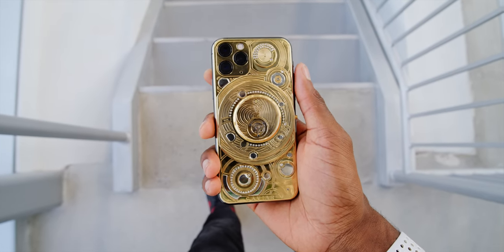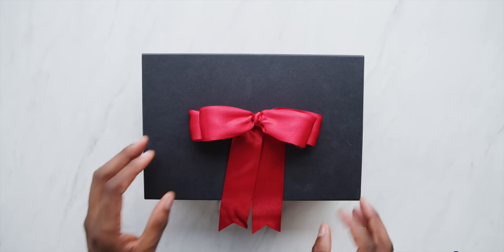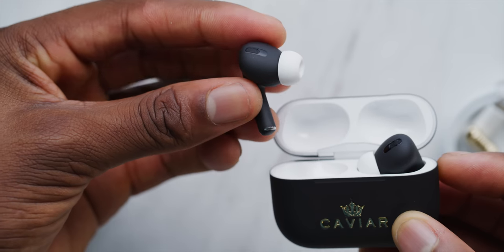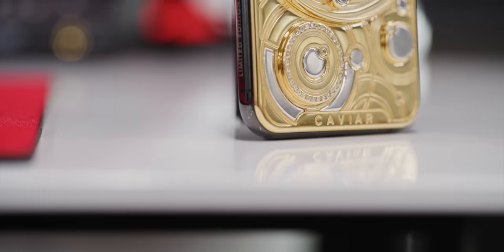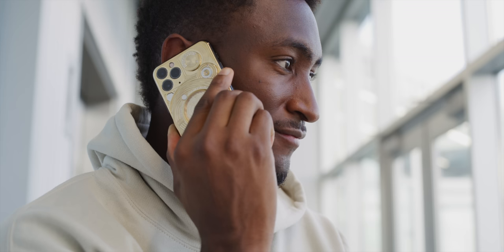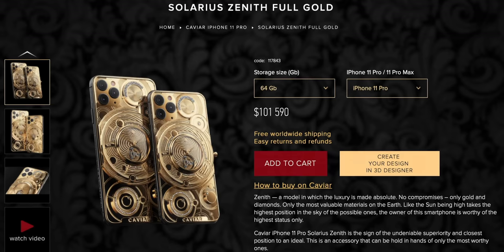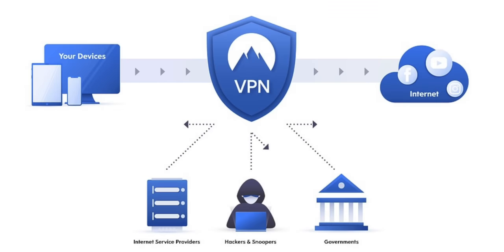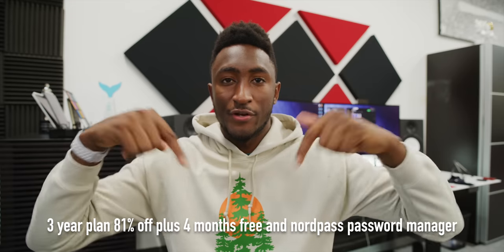The Most Expensive iPhone in the World!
The most ridiculous flex I have ever seen